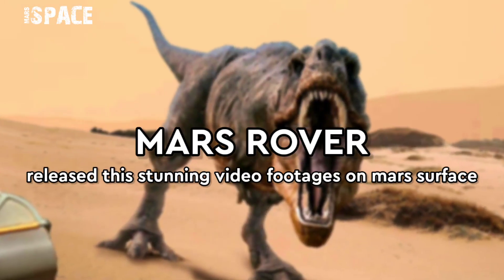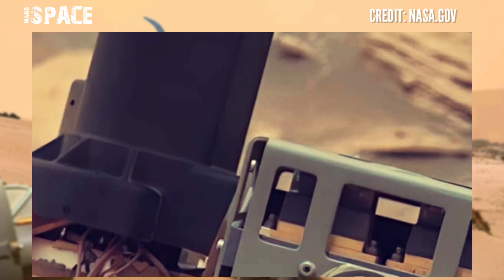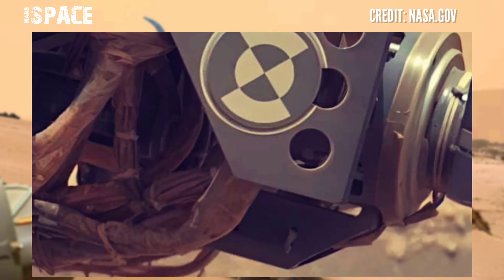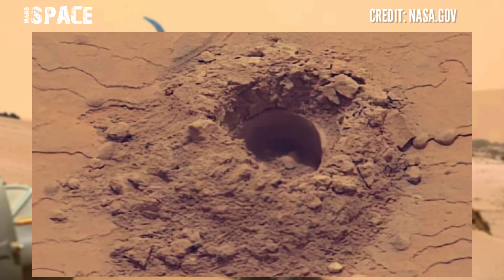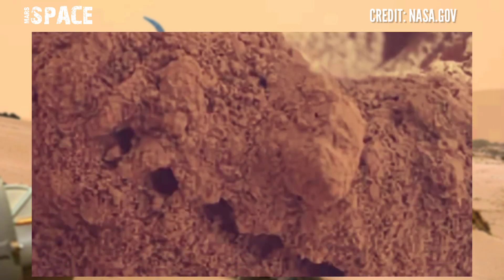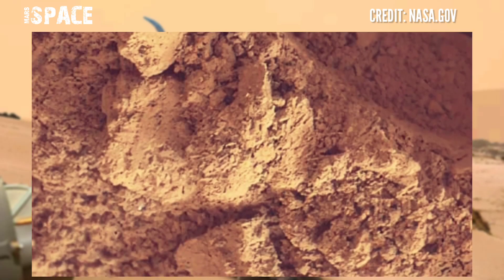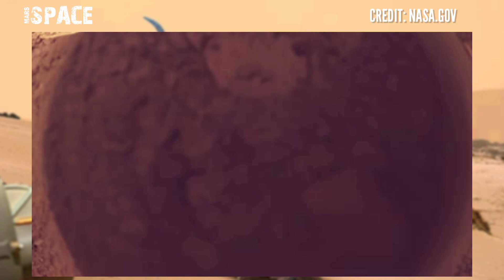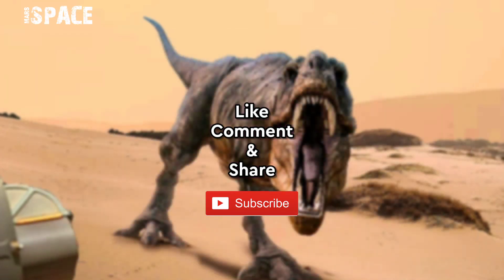Mars Rover Released the most Fascinating 4k Stunning Video Footages of Mars Surface: New Mars Video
Mars Rover Released the most Fascinating 4k Stunning Video Footages of Mars Surface: New Mars Video in 4K